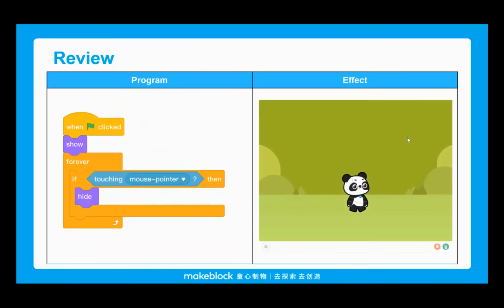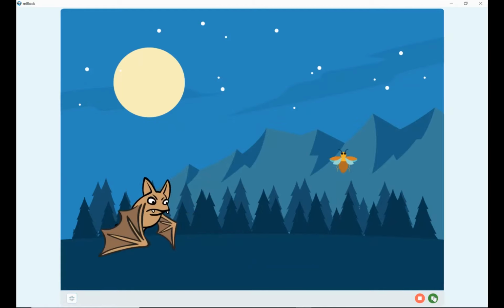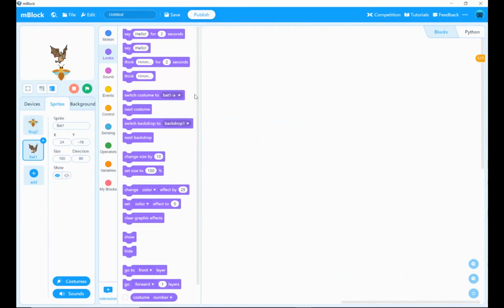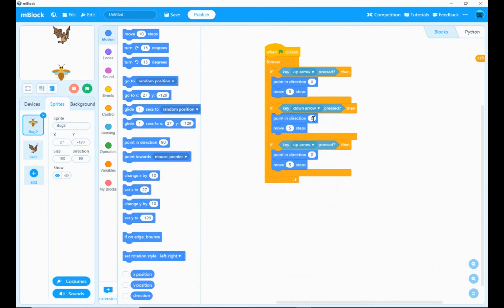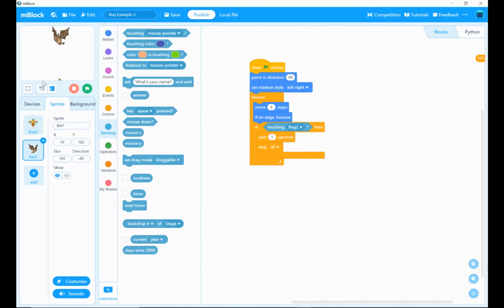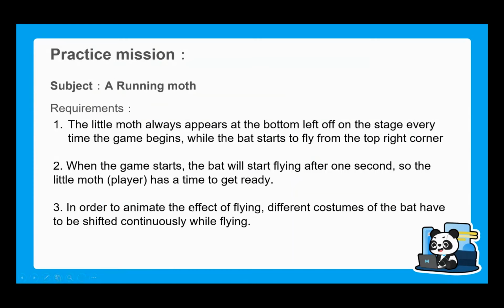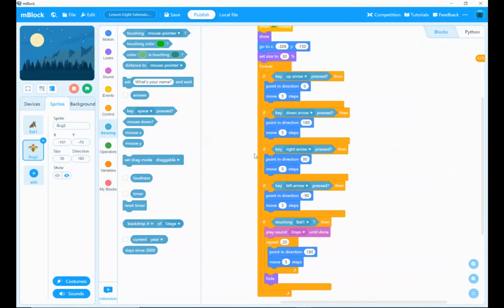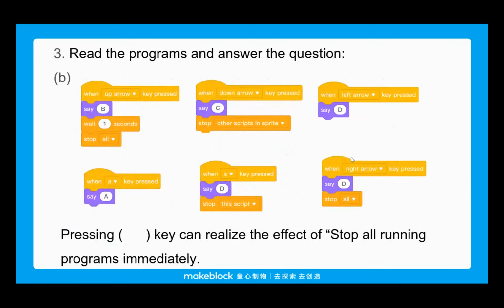Makeblock STEAM on Board Online - Tutorial 8 - A Running Bug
Watch the tutorial for Makeblock STEAM on Board Online - Lesson 8 - A Running Bug